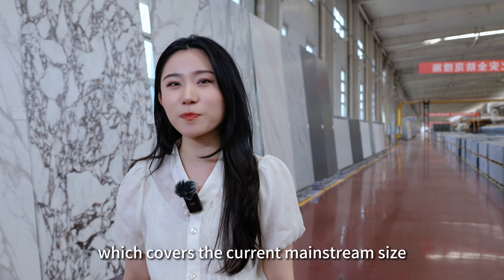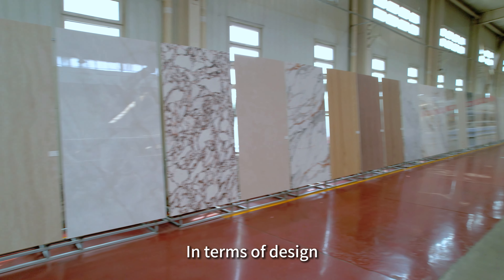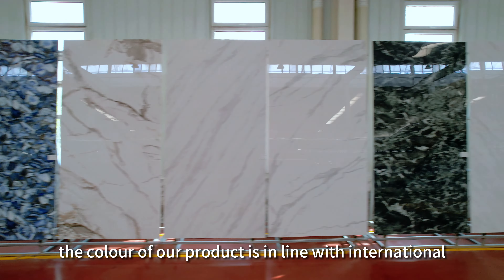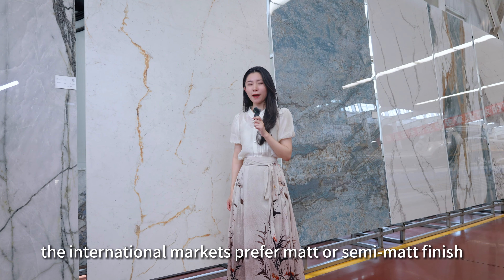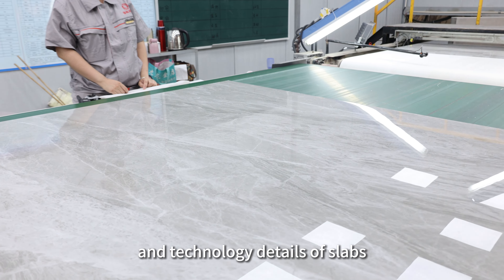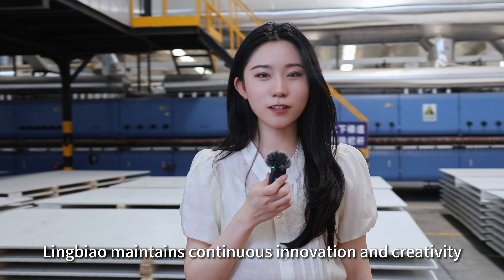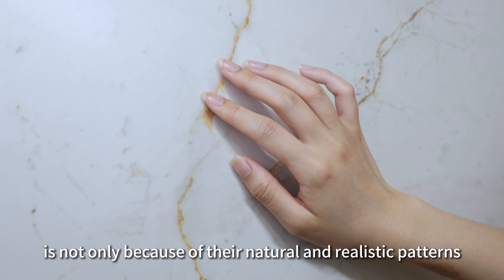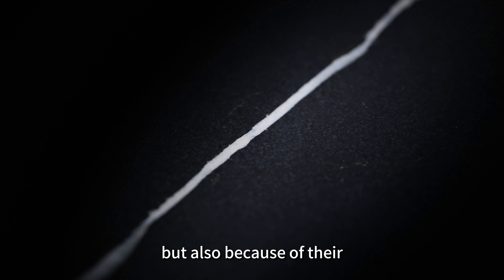LingBiao Technology Sintered Stone Products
Size：1200x2600mm, 1600x3200mm, 800x1800mm，1200x1200
Thickness：3mm, 6mm, 9mm, 12mm, 15mm，20mm